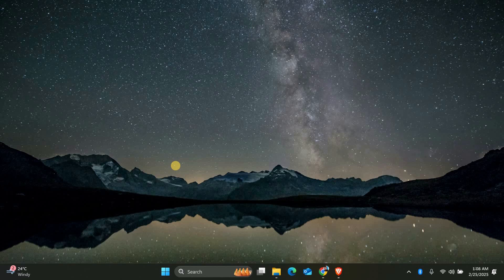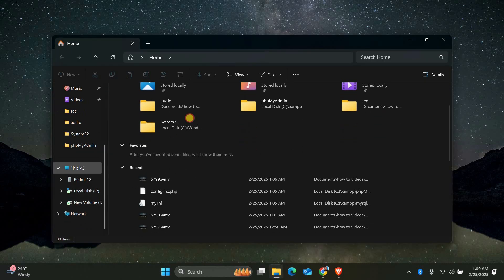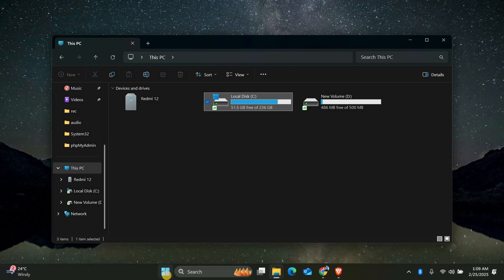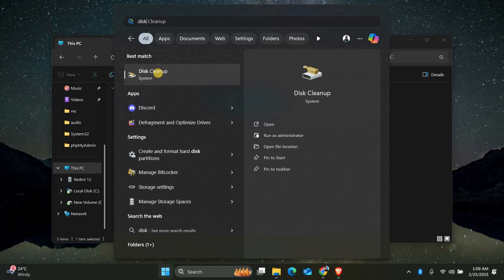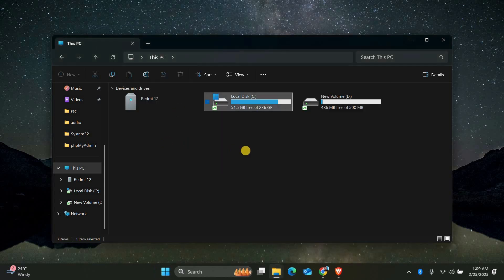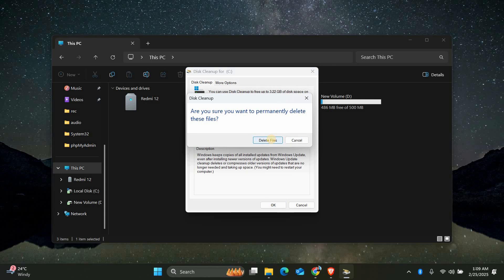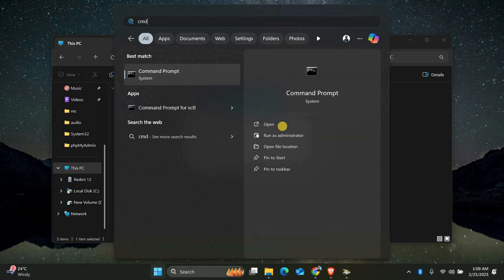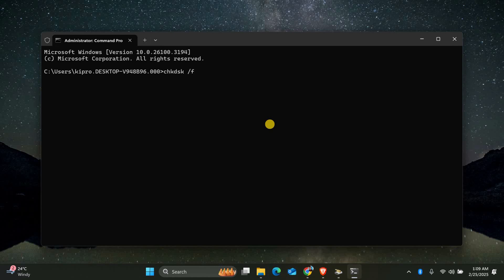How To Fix We Can’t Tell if Your PC Has Enough Space to Continue Installing Windows 11 - Easy Fix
Is Windows 11 setup showing “We can’t tell if your PC has enough space to continue installing”? In this video, I’ll show you how to fix this error so you can complete the installation successfully.

This problem usually happens due to low disk space, corrupted installation files, or incorrect partition configurations. It mainly affects users upgrading or clean installing Windows 11.

➤ how to fix we can’t tell if your PC has enough space error in Windows 11 setup
➤ solve Windows 11 installation not enough space problem
➤ free up disk space to continue installing Windows 11
➤ fix installation error caused by recovery partition in Windows 11
➤ troubleshoot setup can’t detect available space in Windows 11 PC
➤ recreate bootable USB to fix Windows 11 not enough space error
➤ extend system partition to continue Windows 11 installation
➤ repair corrupted installation files causing setup error in Windows 11

Applies to: Windows 11 PCs during upgrade or clean installation.